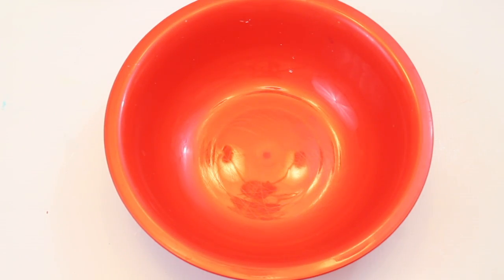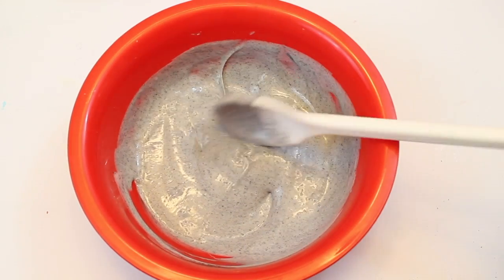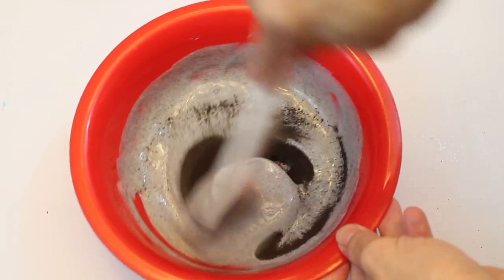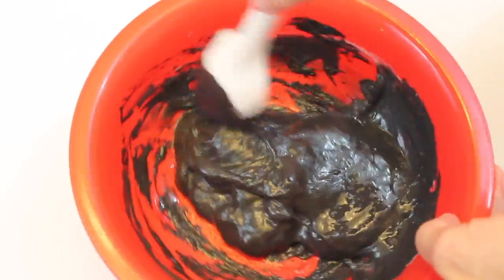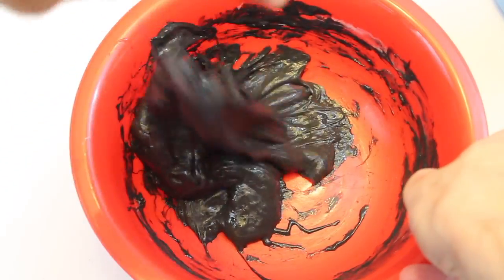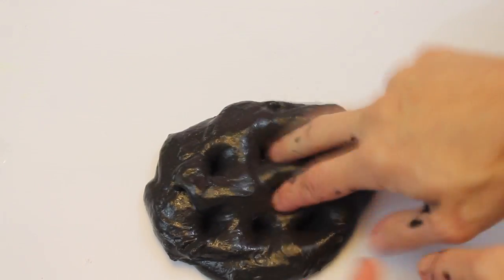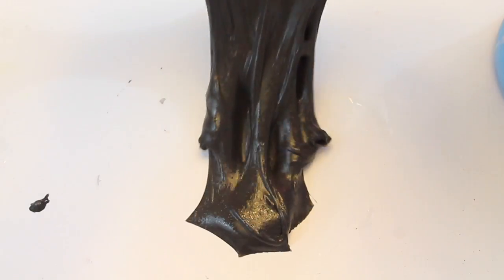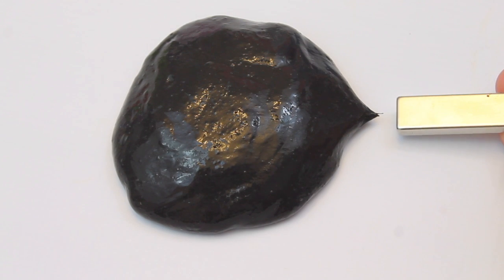How to Make Magnetic Slime WITHOUT BORAX! Fun Science Experiment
Hey Guys the slime mom is back and Today I am going to show you how to make MAGNETIC SLIME without borax! This is a really fun slime to make and it's super easy!

*This slime is intended for older kids. Do not eat slime. It's only intended for fun and should always be made with a parent or guardian present. Also always wash hands after playing with slime.